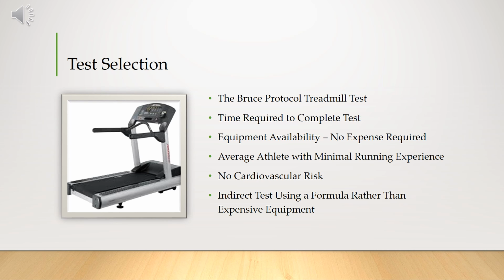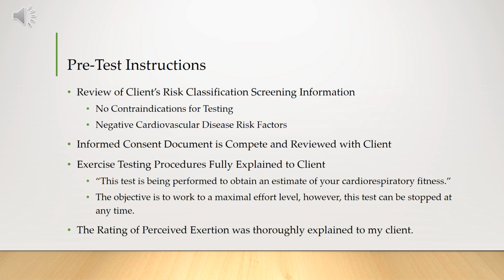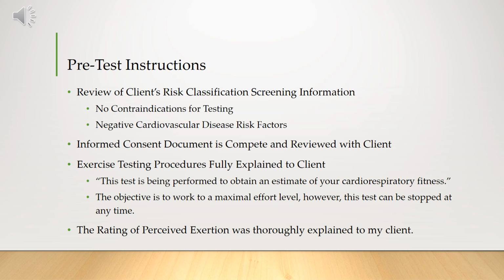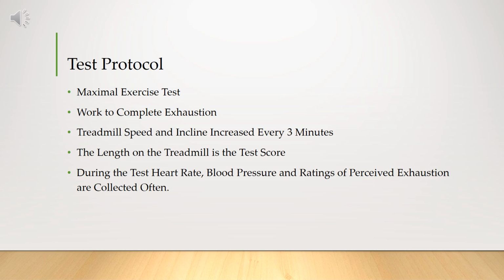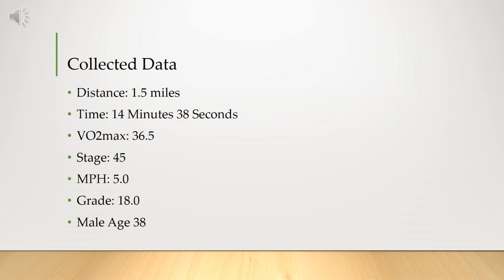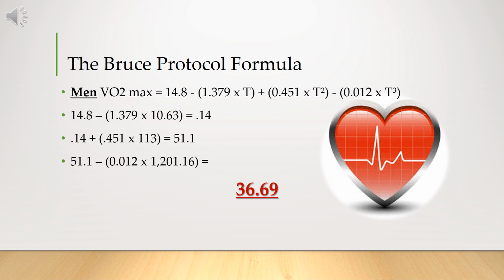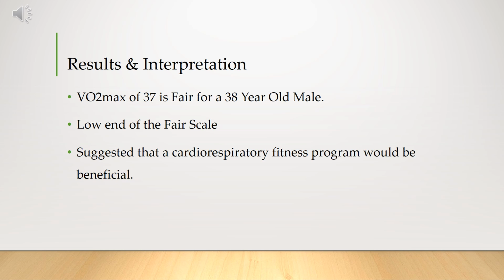The Bruce Protocol VO2max Test